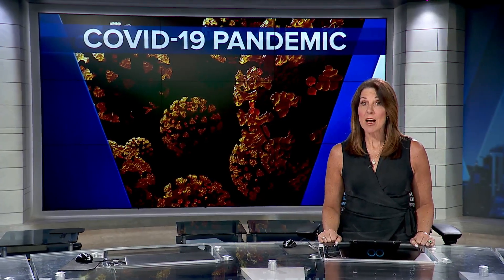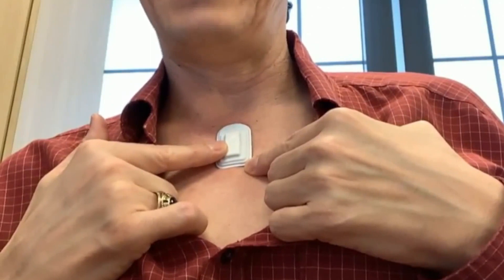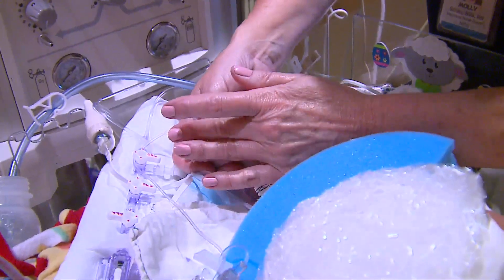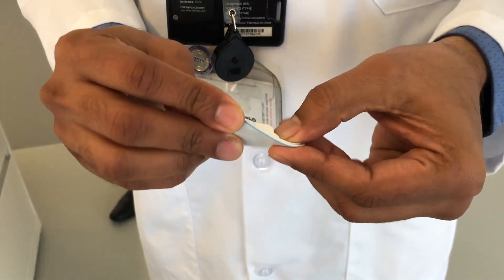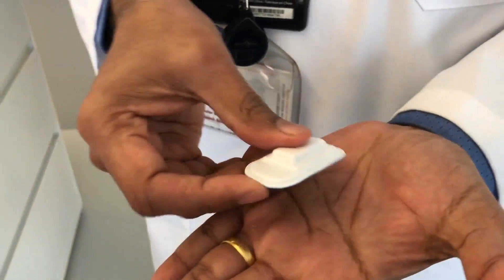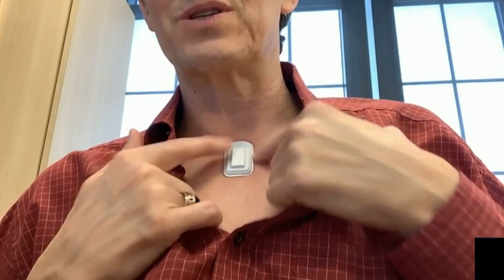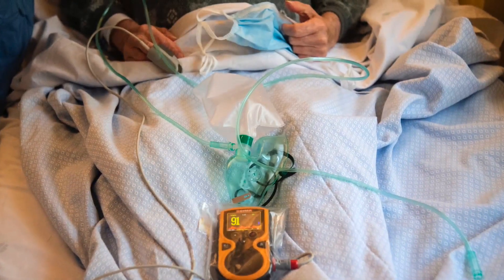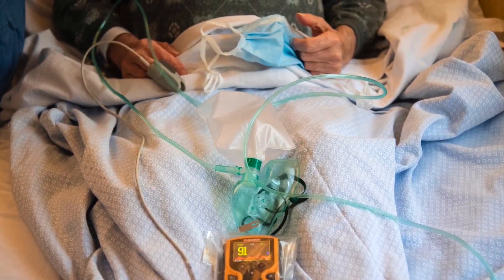Senors placed on neck can help monitor cough, provide data for COVID-19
Around the clock monitoring – not by doctors and nurses - but sensors. No visit required. Local researchers are bringing engineering precision to the frontlines and the data may help bring a better understanding of COVID-19.